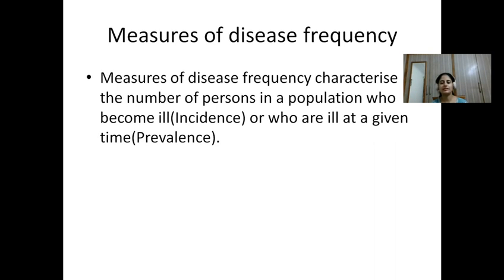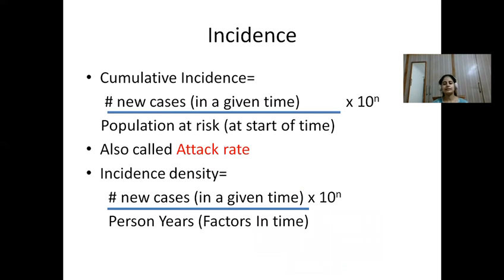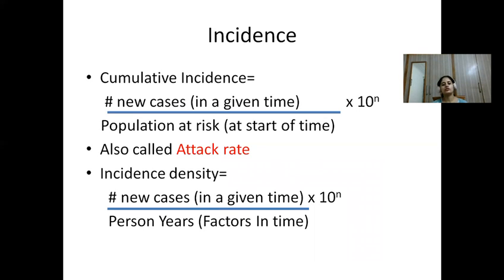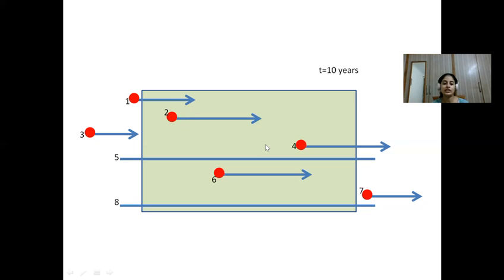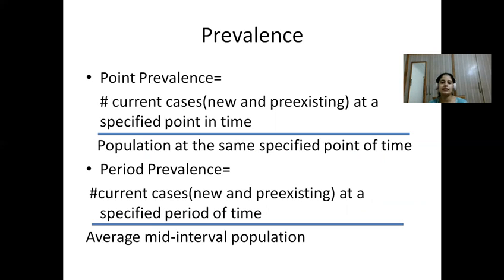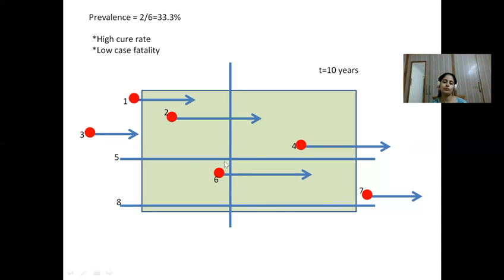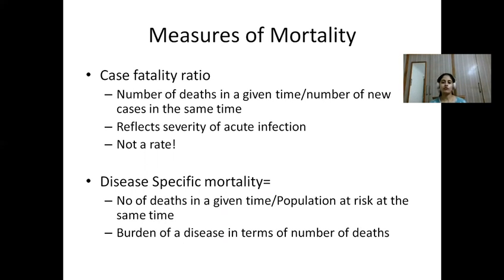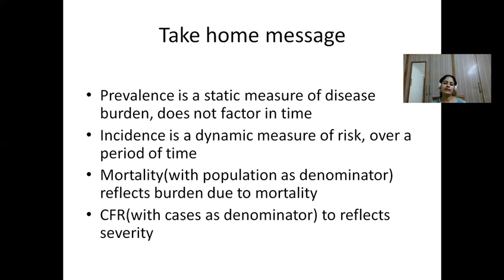Measures of Disease frequency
Dr. Manvi Singh Assistant Professor at the Department of Pediatrics, Dr. B R Ambedkar State Institute of Medical Sciences (AIMS), Mohali